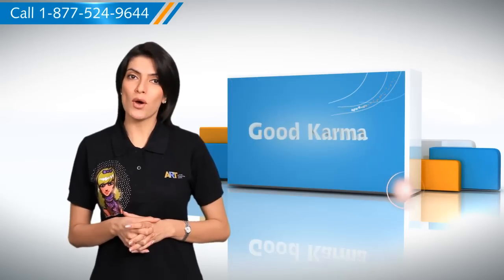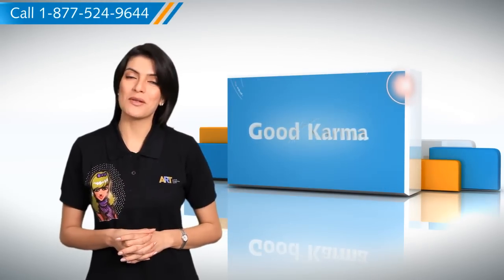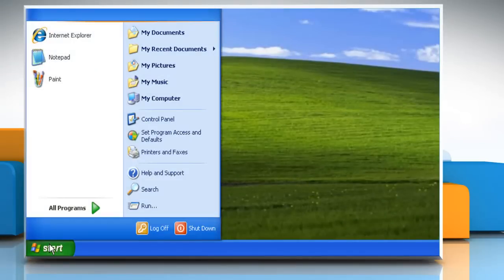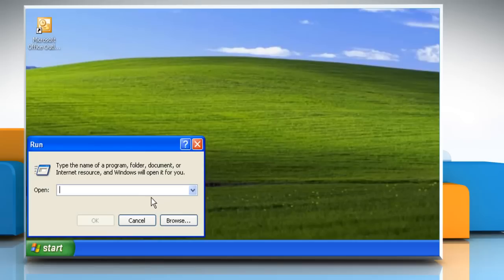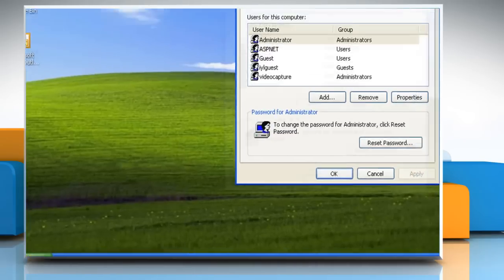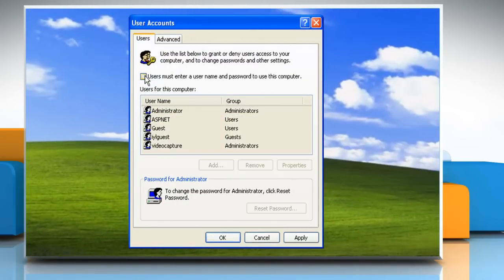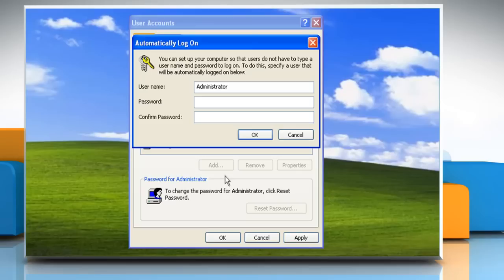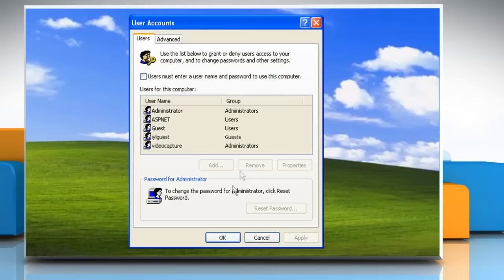Windows® XP PC: How to turn on the automatic logon?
Are you looking for simple ways to turn on the automatic logon in a Windows® XP-based PC? Call iYogi® at 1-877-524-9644 and get to know simple steps to resolve all your issues related to your PC.